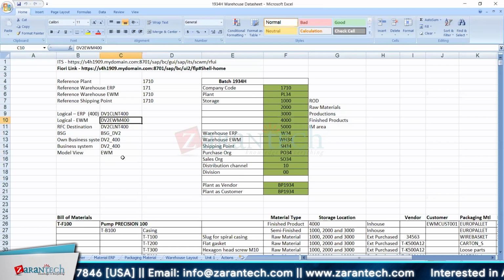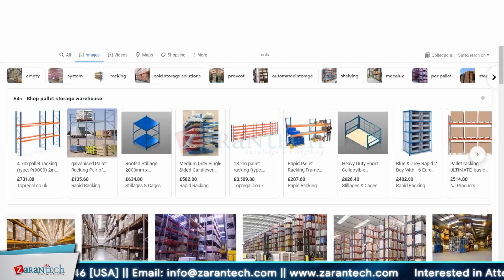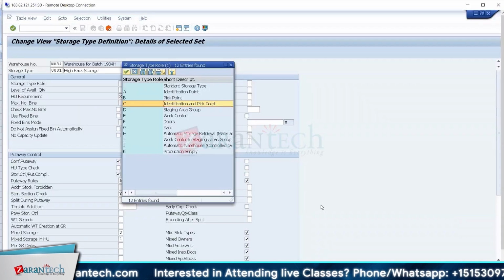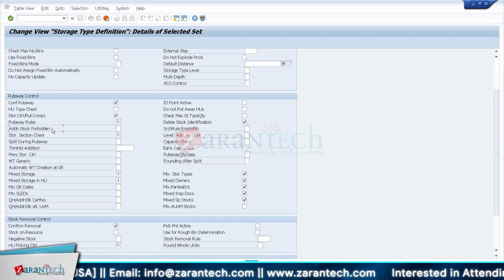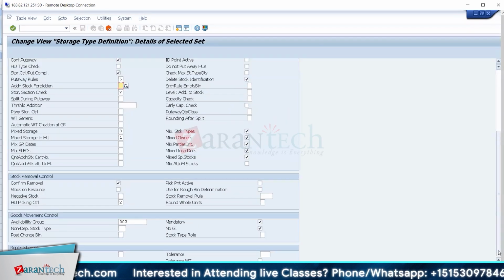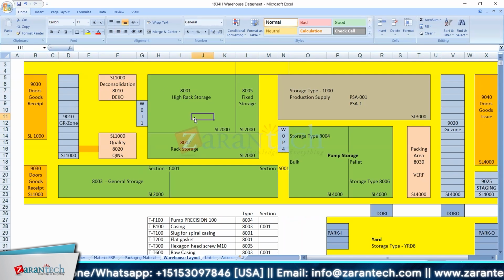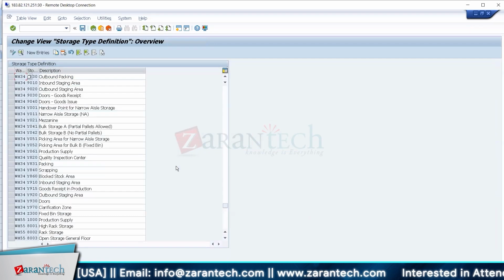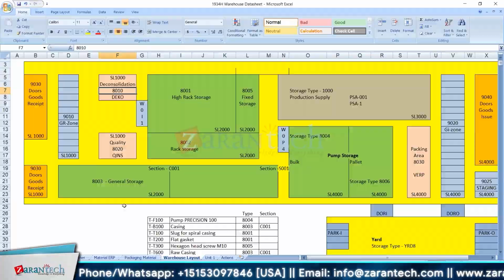Warehouse Structure Storage Type in SAP EWM | ZaranTech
In this video on "Warehouse Structure Storage Type in SAP EWM," we will explore the different storage types, their configurations, and how they impact warehouse operations. Learn how to optimize inventory placement, streamline warehouse processes, and improve efficiency in SAP EWM.

SAP EWM stands for Extended Warehouse Management. As the name suggests, it is a warehouse management system with an extended range of functions. Essentially, the SAP EWM System supports the entire warehouse logistics, the processing of all goods movements, and warehouse management. All ERP products are moving to SAP, the most talked-about SAP innovation in recent times. This evolution intensifies the demands on SAP EWM to best leverage the features and capabilities of the SAP HANA database.

👉 Assessments
👉 Lab Documents
👉 Certification Q&A
👉 Course Completion Certificate
👉 E-Books
👉 Certification Guides
👉 Configuration Docs
👉 Cheat Sheet